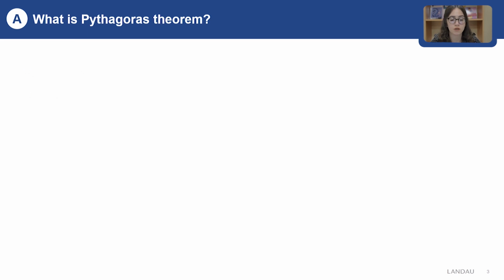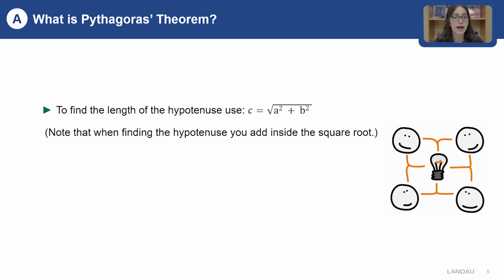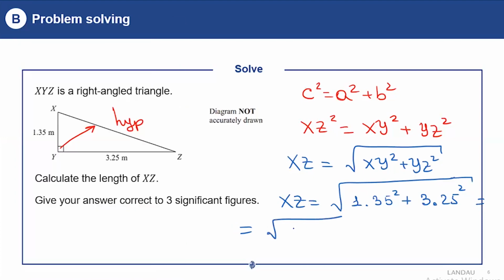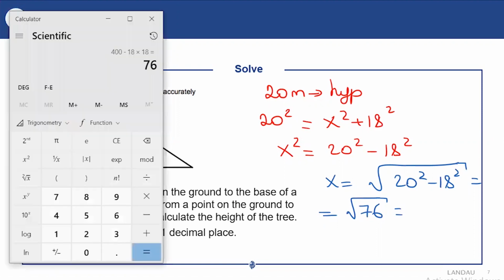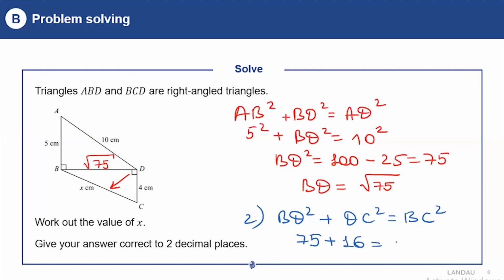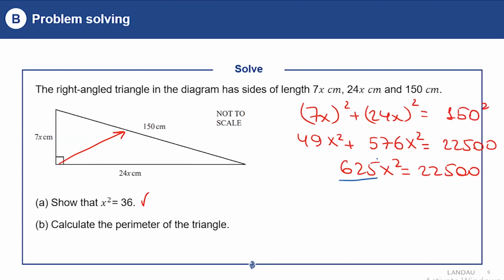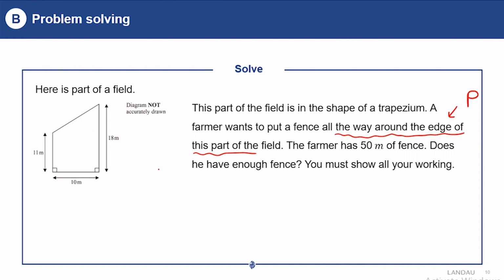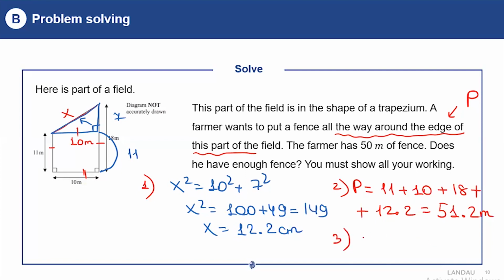Pythagoras' Theorem: A Deep Dive into Math's Most Useful Theorem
In this math tutorial, we'll explore Pythagoras' Theorem, one of the most useful theorems in mathematics. You'll learn how to use the theorem to solve for unknown side lengths in right triangles, and we'll work through examples to help you understand the process. Whether you're a student or just looking to improve your math skills, this video is a must-watch. By the end of it, you'll have a solid understanding of Pythagoras' Theorem and be able to apply it to real-life situations.